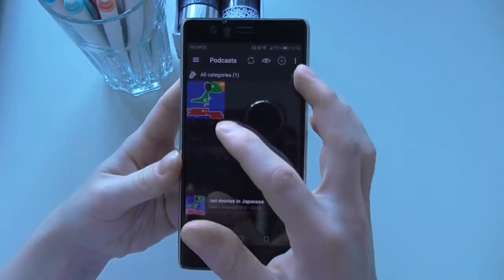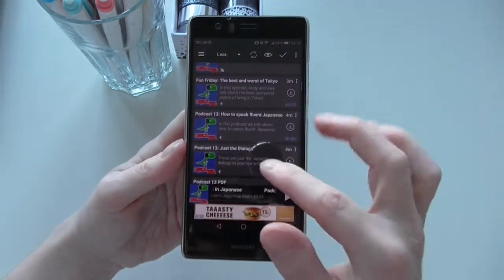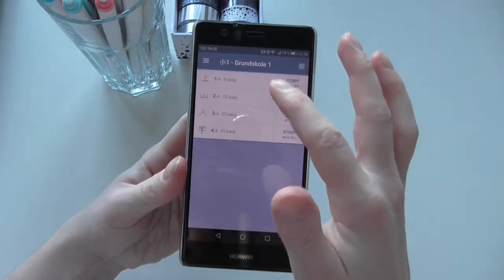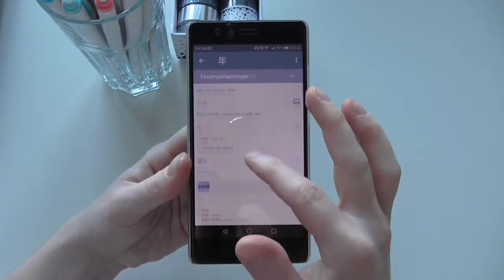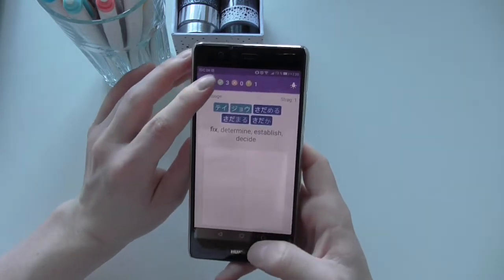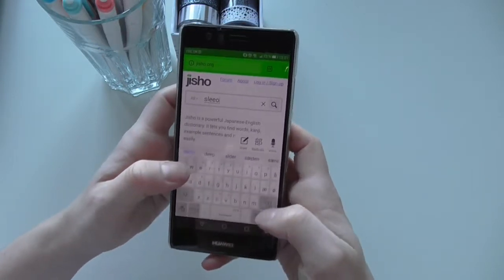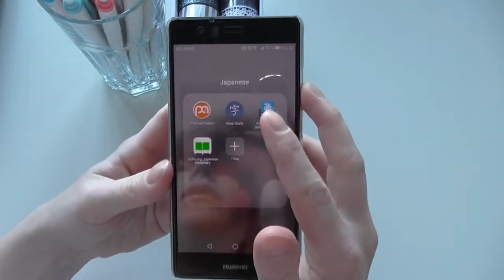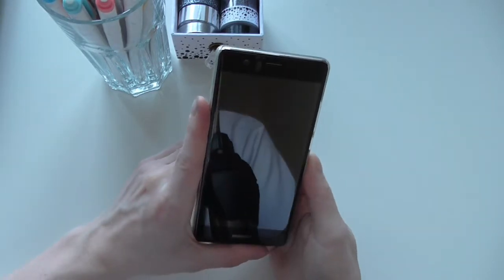Studying Japanese on my phone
Hey guys! I hope this video will help you guys to study Japanese on your phone!